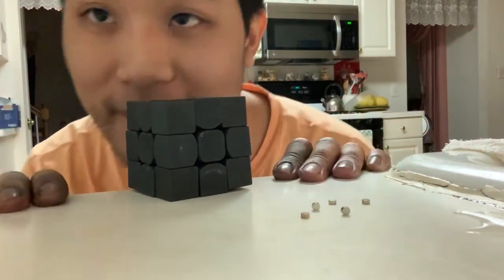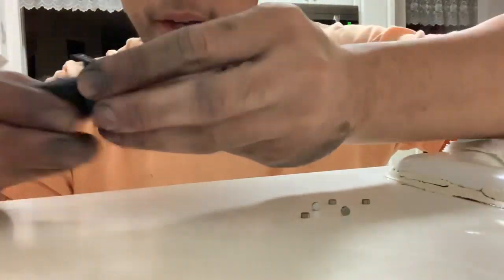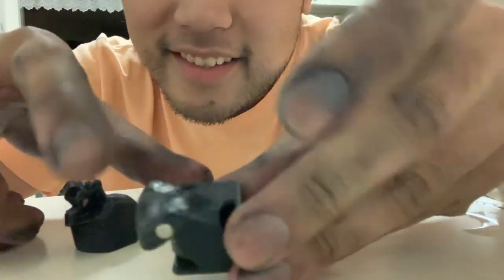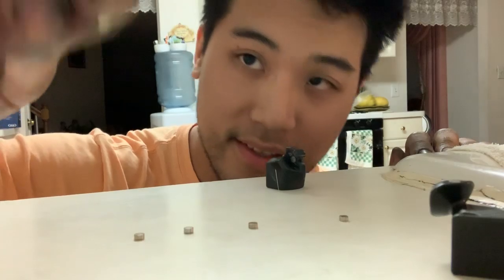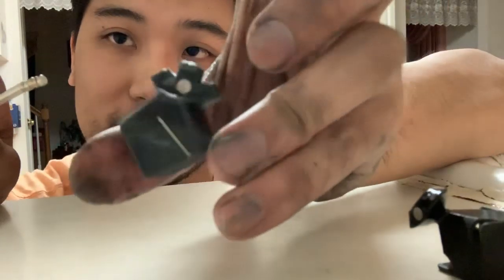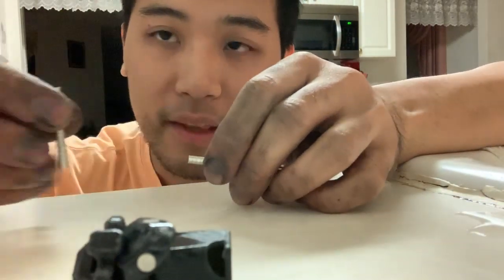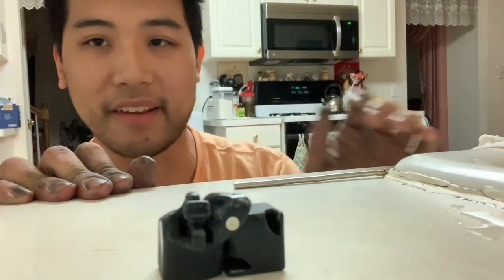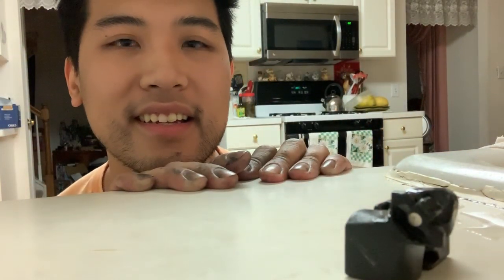12 magnet, full magnetic cube (super deep radius) & fun science talk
I put 12 magnets in the edge foot of a cube, and then put magnetically stripped magnets in the corners.

The corners aren’t real magnets, because I pulled out the magnetic field and they’re just inert pieces of sintered neodymium.

Because of that, you never get repulsion, because when they touch the magnet, they get a temporary dipole and they give that magnetic “click”

If you do this with corners, you’d still get repulsion because the magnets are so close, so it only works with edges. This way also has a super deep radius, but you could hypothetically also achieve this radius using 48 magnets, with a repulsive bump before attraction, which isn’t ideal.

This isn’t an idea or product pitch, because when the magnets are so deep, the torque from the turn makes them feel less strong, and to achieve a good tactility, you’d need really really strong magnets.

Personally my favourite magnet radius/arrangement is center/edge with my quick-swap rings lmao.